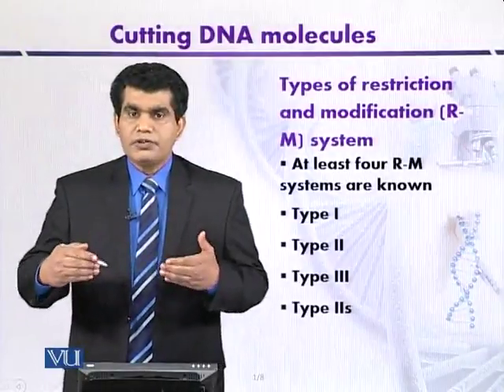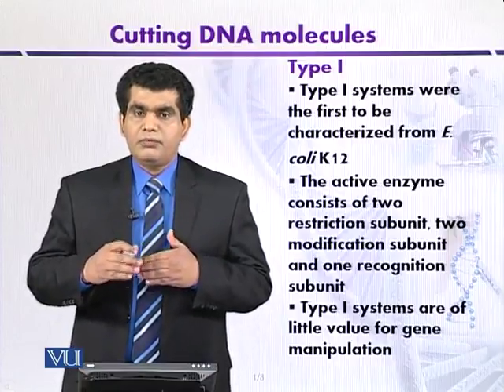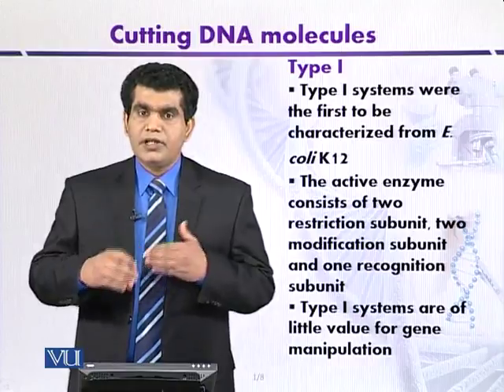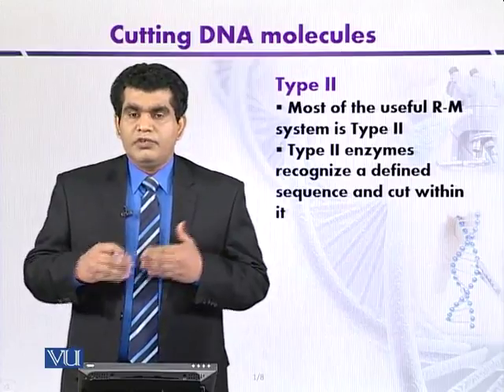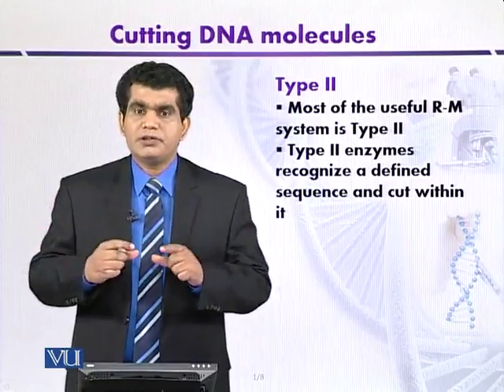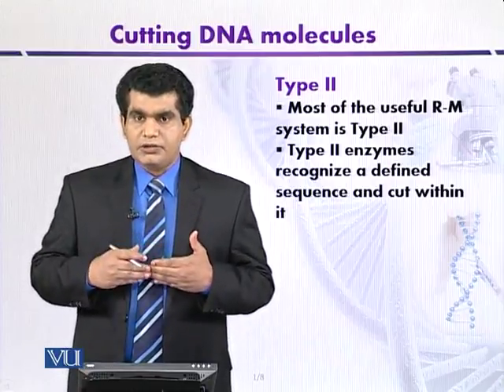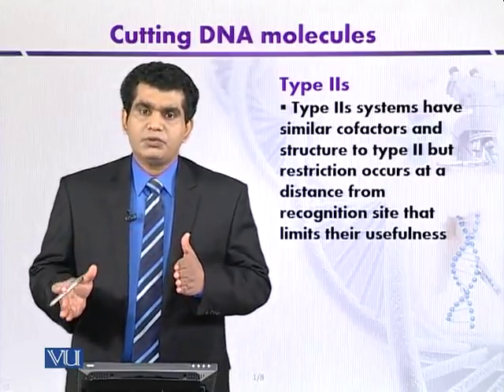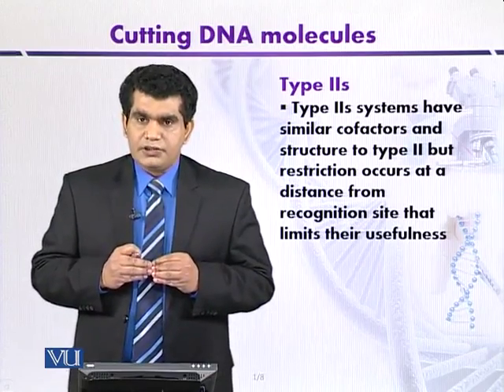BIO732_Topic020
Topic: 20